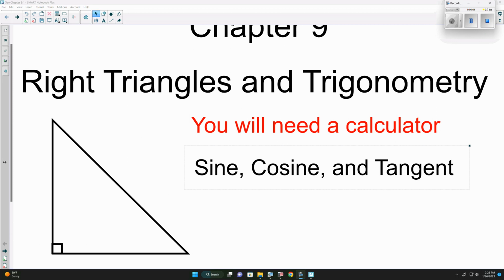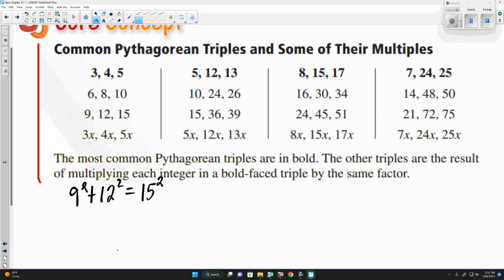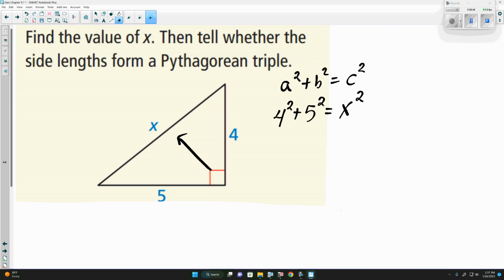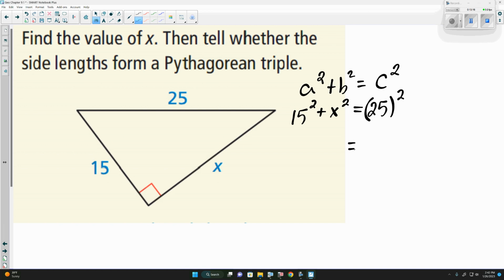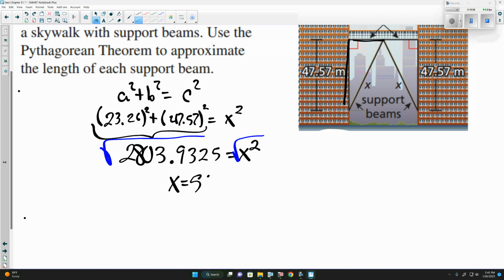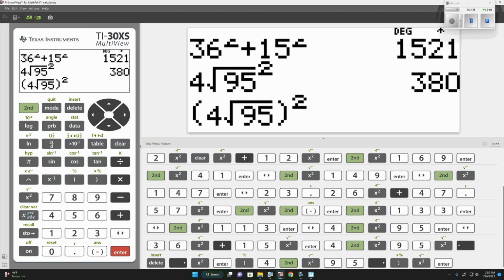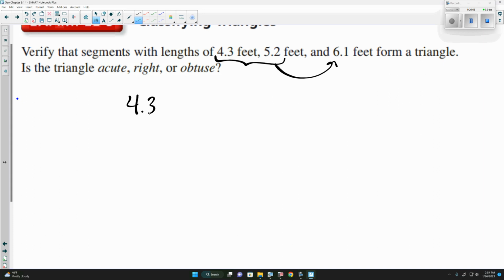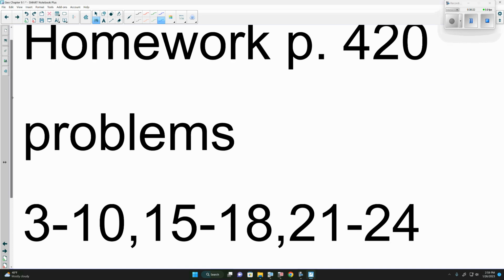Geometry Chapter 9.1